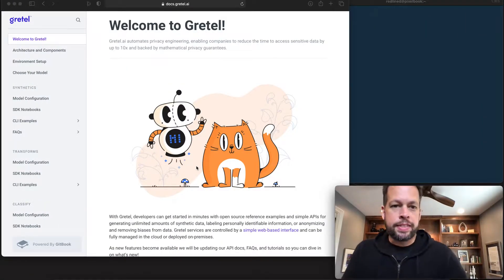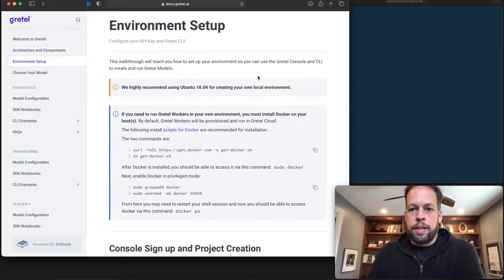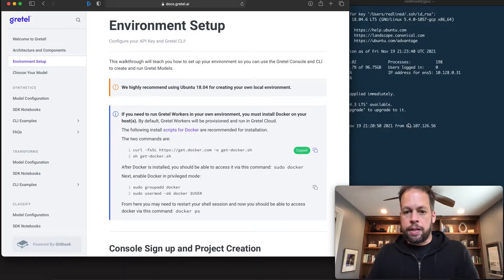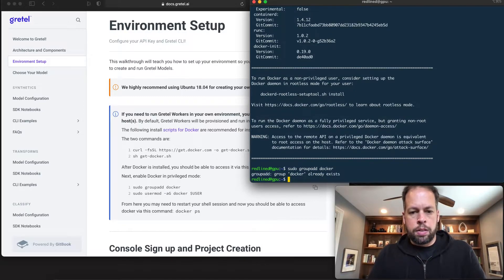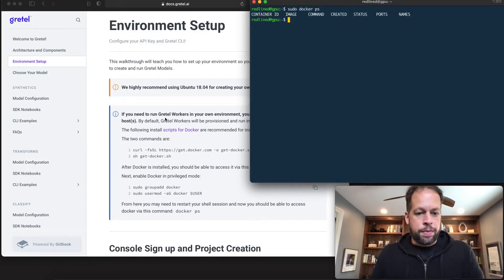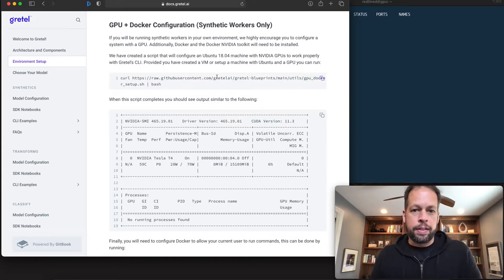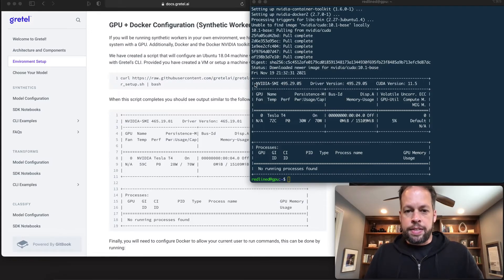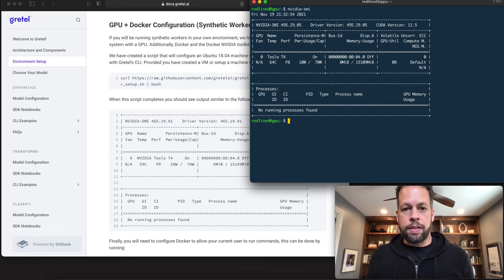How to Set Up a VM for Deep Learning - Part 1 | Gretel.ai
In part 1 of this video series on setting up your Gretel environment, Alex walks through how to set up a VM and get started with deep learning and Gretel.

Gretel is Privacy Engineering as a Service. We build privacy engineering tools delivered to you as APIs. Synthesize and transform data in minutes and build trust with your users and community.

TIMESTAMPS
00:00 How to Set up Your Gretel Virtual Environment for Machine Learning
00:15 Open Up the Gretel Documentation at
00:25 Environment Setup
00:53 Set up Docker
01:34 Test if Docker is Running Correctly
01:57 GPU & Docker Configuration for Synthetics